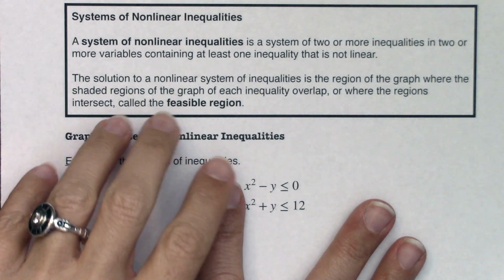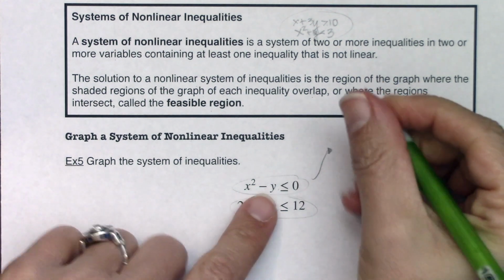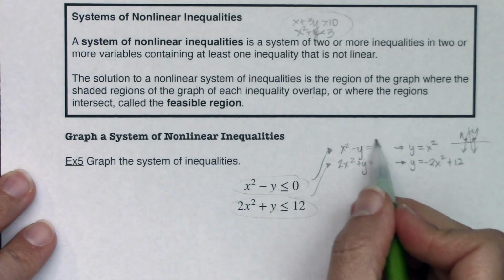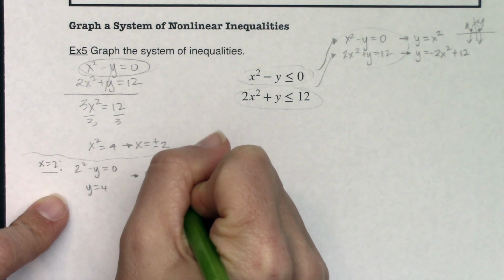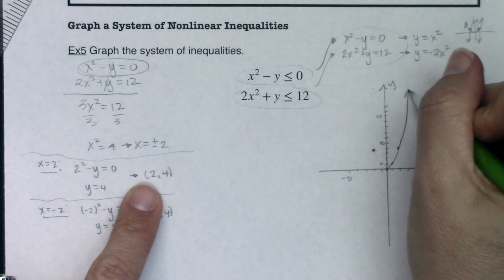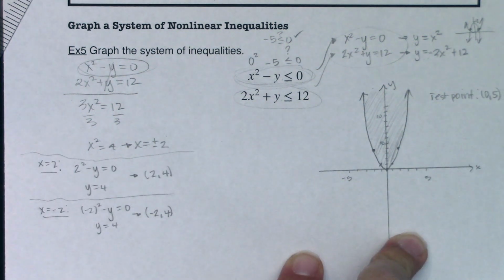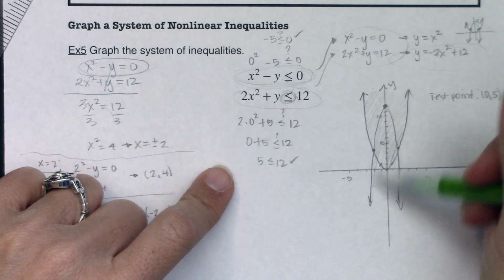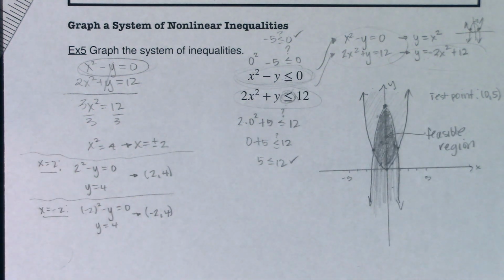Math 21 Section 7.3 Ex 5